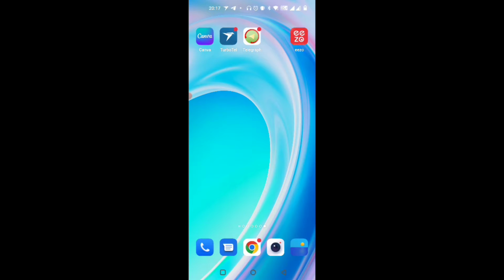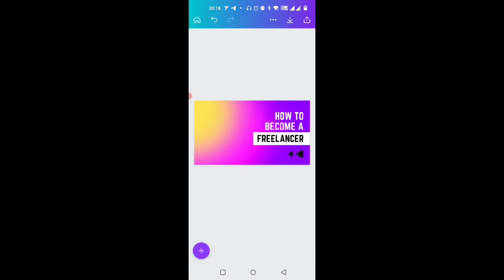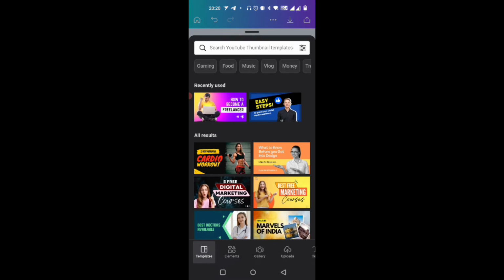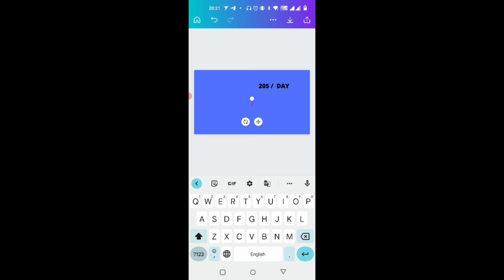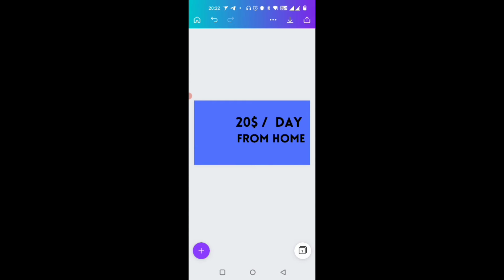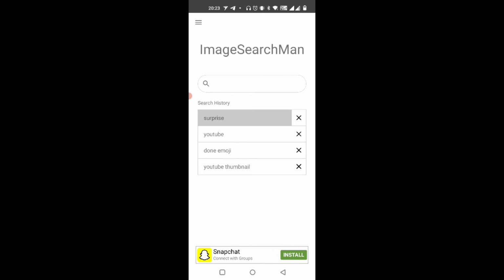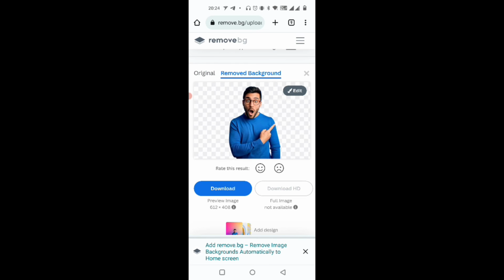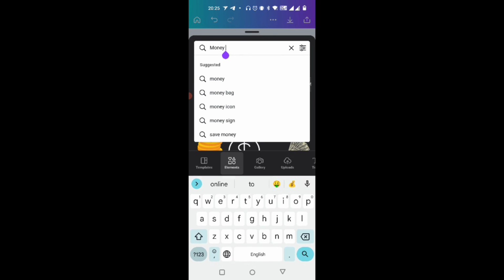How to Make a Custom YouTube Thumbnail on Your Android Device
if you have a youtube channel and you want to learn how to create the best attractive thumbnails to increase your views or if you want to provide this as a service and make money online as a freelancer this video is for you
Hi everyone welcome to your channel Educorner,  this channel mainly focused on, educating software and hardware programming, how to apply for job recruitments, and digital marketing, so subscribe if you are new to this channel and today in a couple of minutes I will show you how you can create the best attractive thumbnail ls for your YouTube channel or to provide as a service quick and easy on the phone